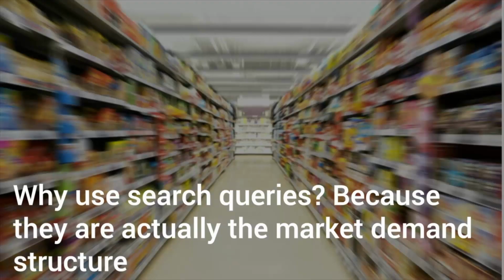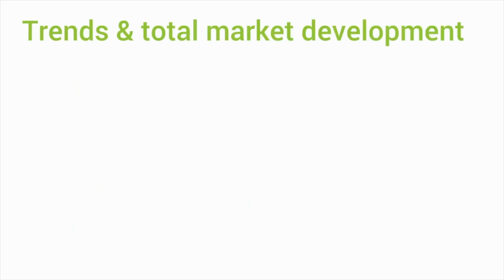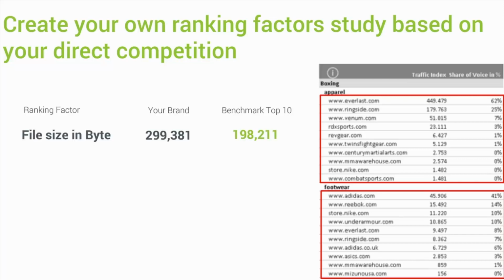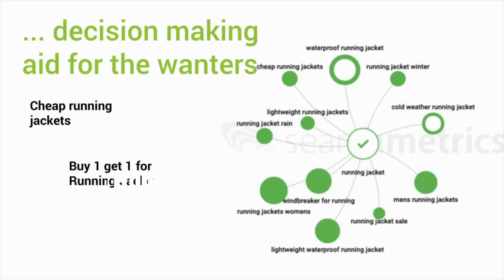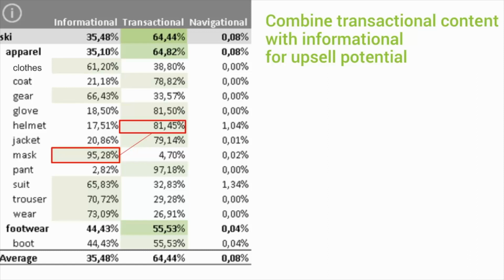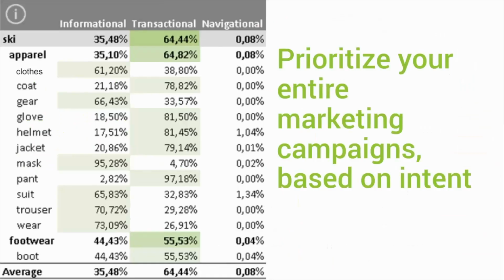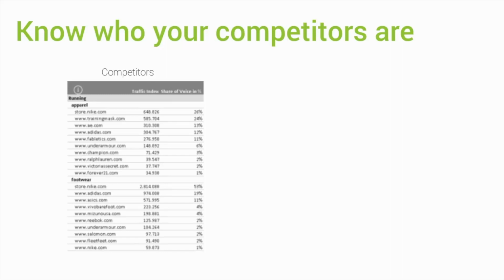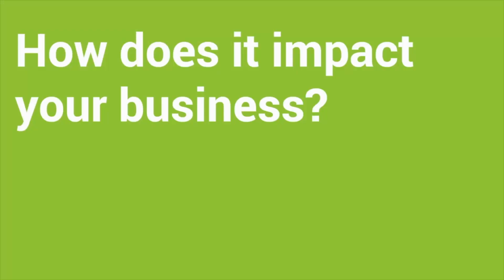🇬🇧/🇺🇸 Managing Supply & Demand with Search Data - Searchmetrics Digital Summit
Björn Darko, Director Digital Strategies Group at Searchmetrics:
Quest for The Holy Grail! Managing Supply & Demand with Search Data

In Björn's presentation, you will learn:
- How to use search data to look at supply & demand within your market.
- How to use search data to generate insights for your marketing campaigns, content creation process, SEO efforts and landing page set-up.
- How to use search data to manage warehouse stock and production cycles with search data.